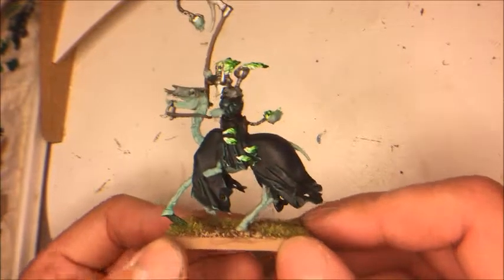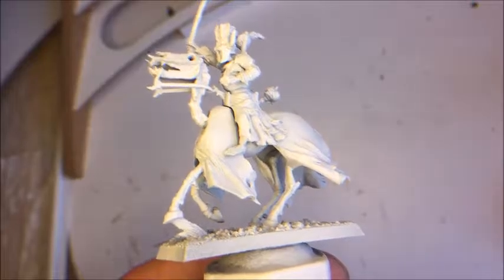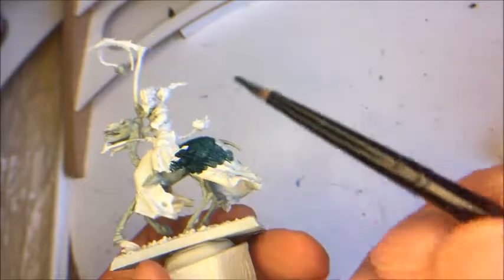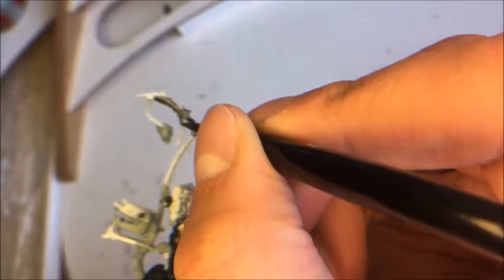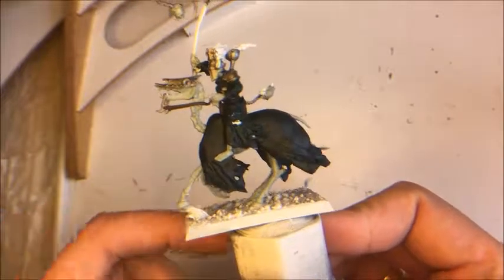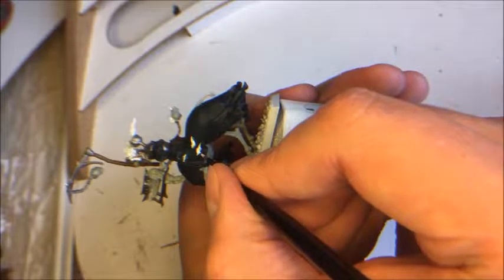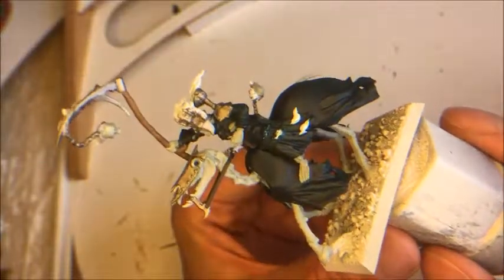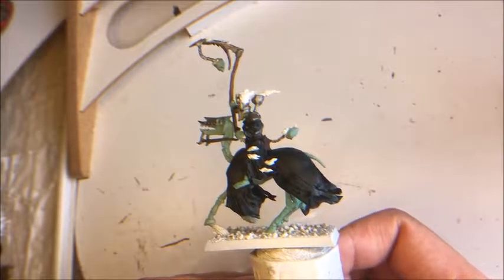Painting a Warhammer Hexwraith - Episode 1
In this video i will begin painting a Hexwraith for the tabletop game of Warhammer.